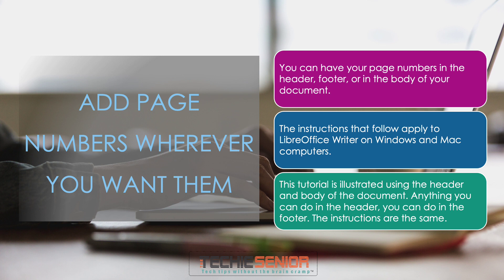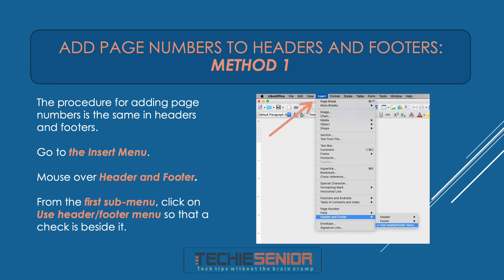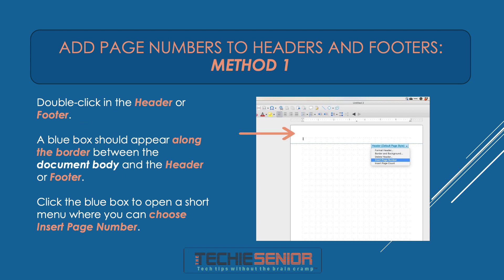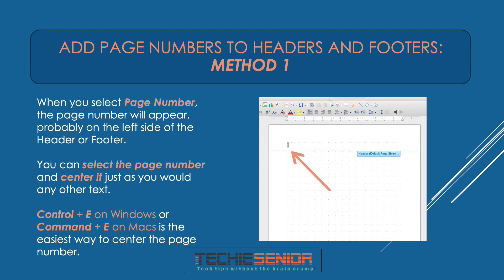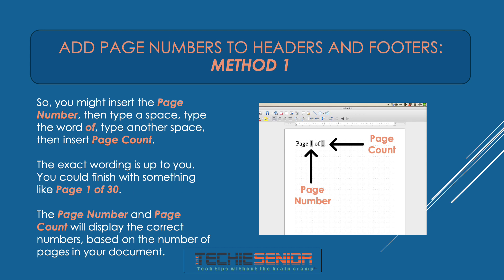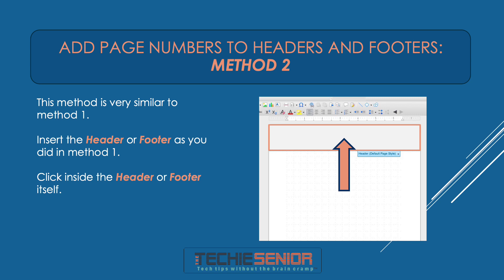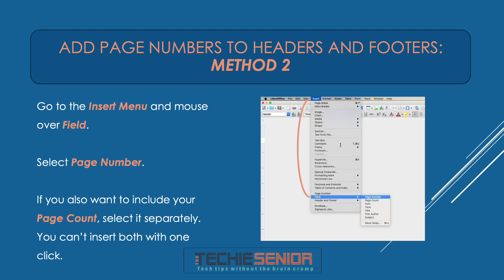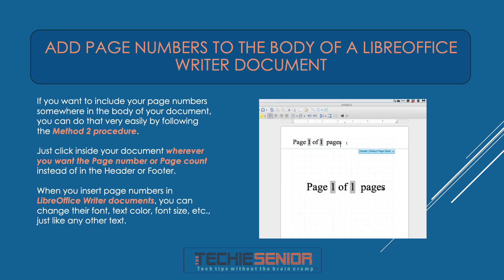Insert Page Numbers in LibreOffice Writer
Adding page numbers in LibreOffice Writer documents is very easy. In this video, you'll learn how to insert page numbers in the header and footer of your documents. You'll also learn how to add page numbers in body of the Writer document.